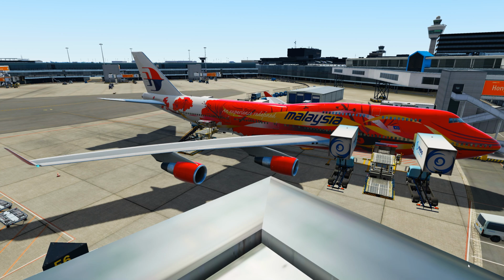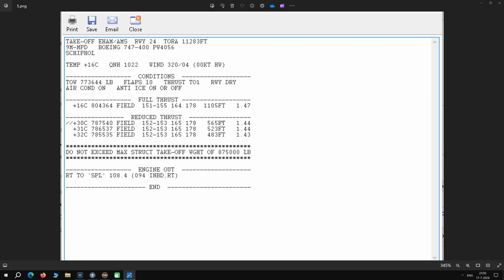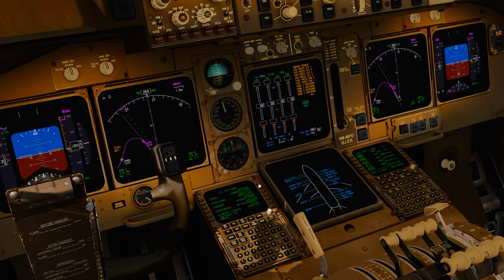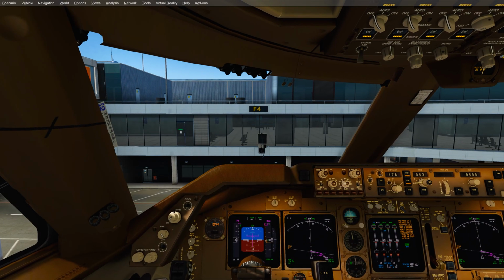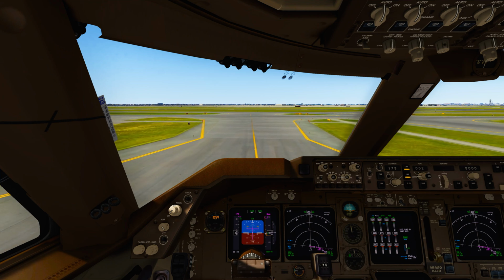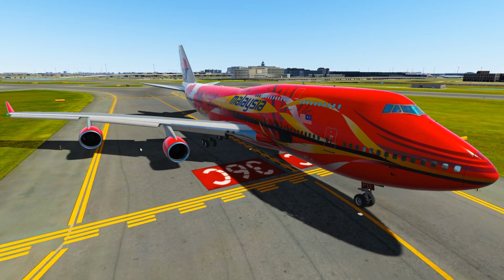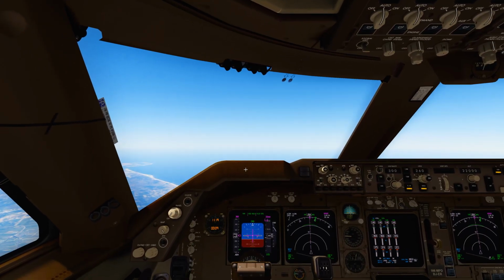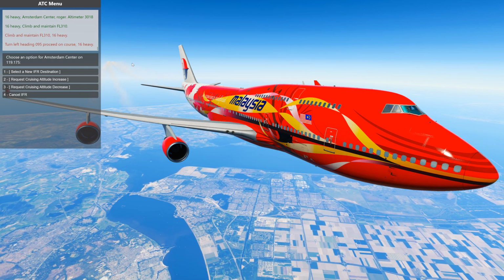[P3D V5.3] PMDG Boeing 747-4H6 Malaysia 9M-MPD MAS17 EHAM-WMKK Takeoff Schiphol EHAM With voice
Welcome and thank you for following me, that means a lot for me you like it, I really appreciate that.

With a new video every day, with or without my voice because I also fly a lot with a friend in Microsoft Flight Simulator 2020, but I always put it out after the video name with voice or No voice so you can see it in advance.

If you think what see the texture there sharper,more colorful and look better maybe overall that's right I have water,ground,asphalt,roads,trees,moon,sun and clouds texture in P3D and olso in MSFS2020 edited with better and bigger resolutie,32 bit,sharpness,shadows,light and brighter colors.

And for aircraft as in PMDG 747/777,Captain sim 737,767,ifly 737 max 8,aerosoft a330 P3D and for MSFS2020 PMDG737,777 Fenix sim a320 Inibuilds a300 and a few others I have the inside and the outside of the cockpit and liveries texture also manually edited also for better and bigger resolutie,32 bit,sharpness,shadows,light and brighter colors.

Unfortunately (a thousand times sorry) I can't make this public and for everyone available because I do not work for any company which I mentioned above or have approval permission from the makers self, without their permission I can and I don't do it only for myself own copy which I paid for and purchased the license, I hope you understand that.

Addons: Really too many i have it all name it and I have It to installed.

Hardware:
Intel I9-9900K
MSI RTX2080TI
32GB RAM

All me flights are based on real data and flight details and have really taken place, sources as flightradar24,flightaware,dutchplanespotters or pictures by airliners,jetphotos,planespotters or airfleets based on photo addition.

Little story about me: I'm Ricardo, 30 years old and I live in Noordwijk in the Netherlands, Airplanes are always my passion and all the time when I'm free I spend all my time of it, I have plenty of ideas and I would like to grow with a new video every day but then I also need your help is always welcome and much appreciated.

Follow me through Facebook and become friends with me for me screenshots.

And if you have a question or a flight request ask me and i take it with me if i can do it and information to find or available is with addons and liverie, ask him via the commons here below or send me an Email or send a message through me discord or facebook and become friends with me.